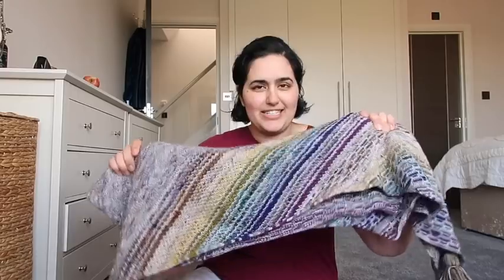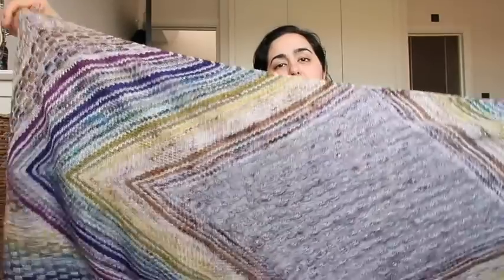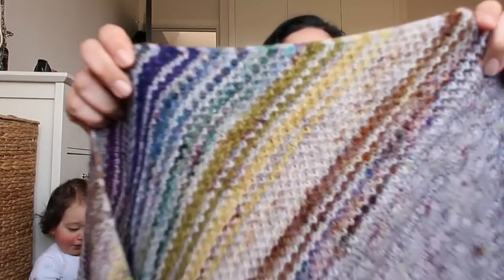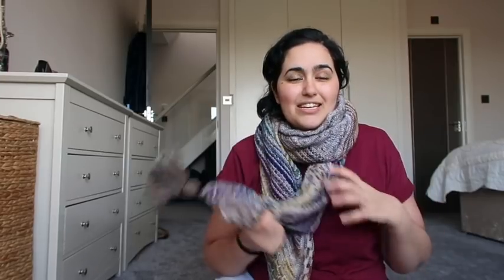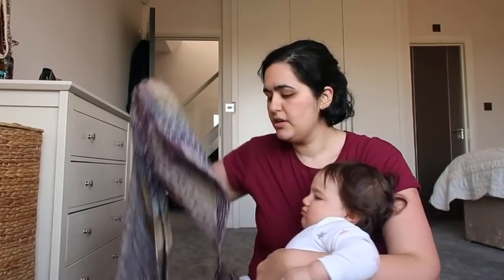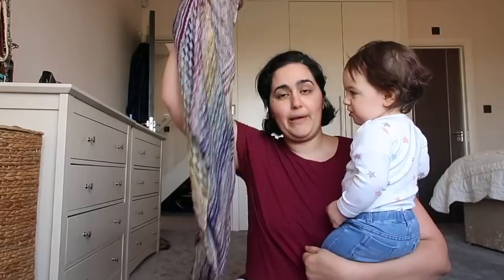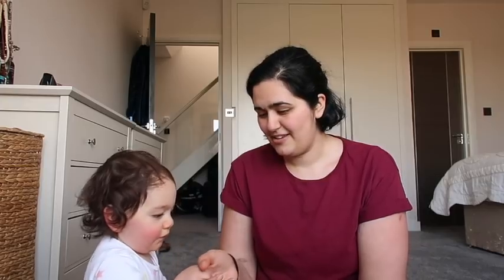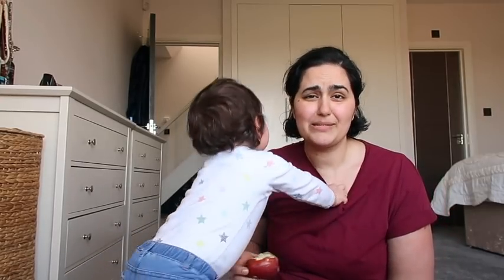Knitting Expat - The Changes Shawl - Intro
Welcome to the Knitting Expat Podcast ... this is a special video where I talk a little about my Changes Shawl pattern

Please leave me a comment if you have any questions, comments, or suggestions for the podcast ... I'm new to this so would appreciate any advice or ideas you may have to share.

Happy Knitting :)